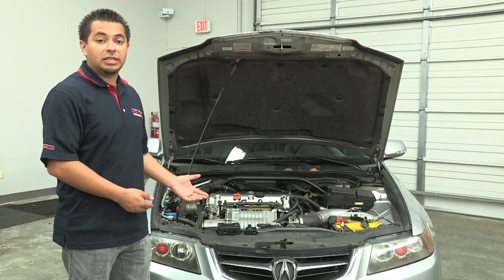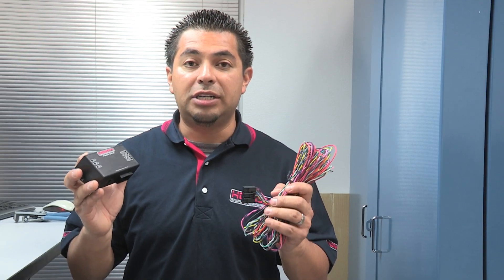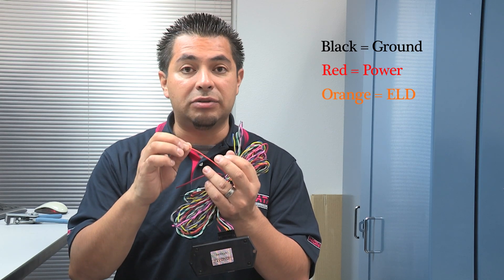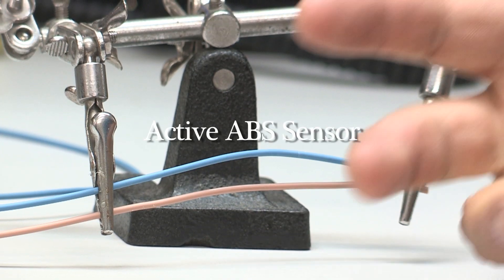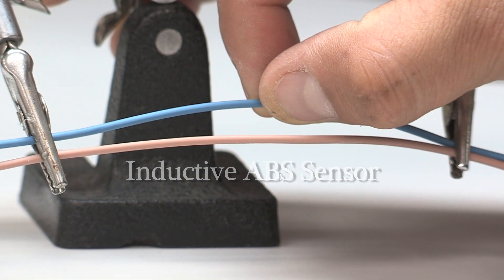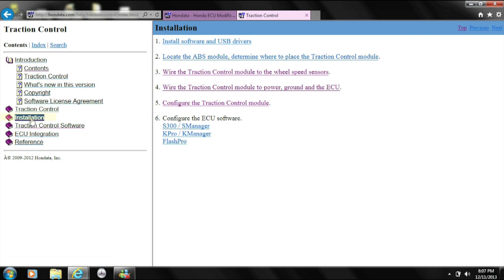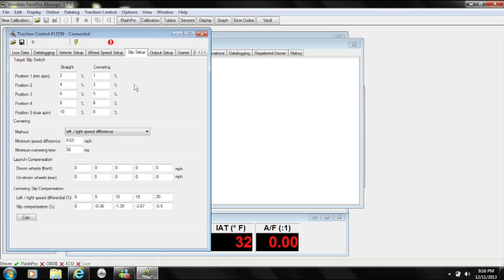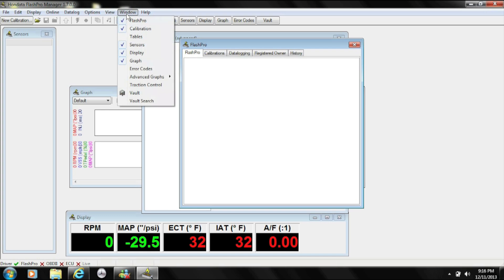Hondata Traction Control Install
D.I.Y/How the Hondata Traction Control works.